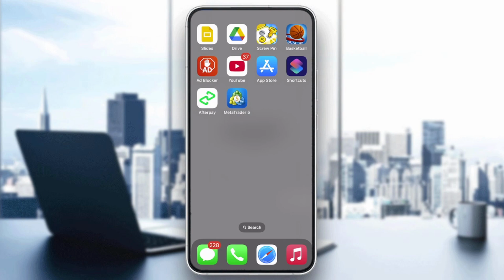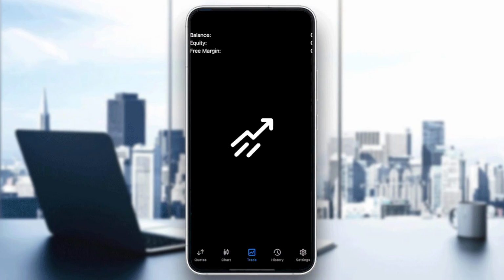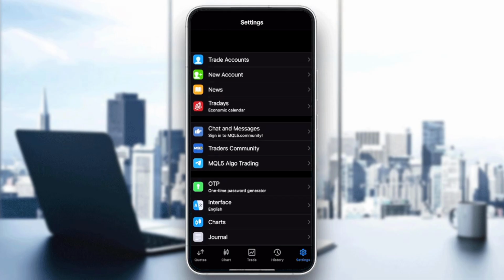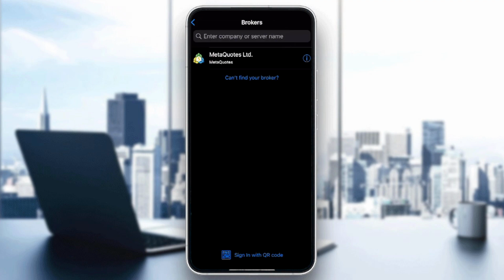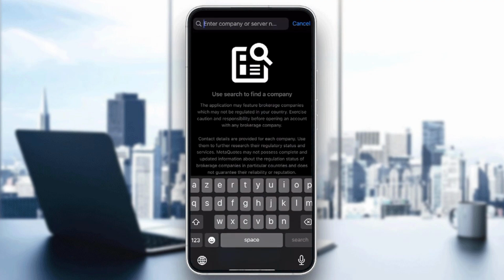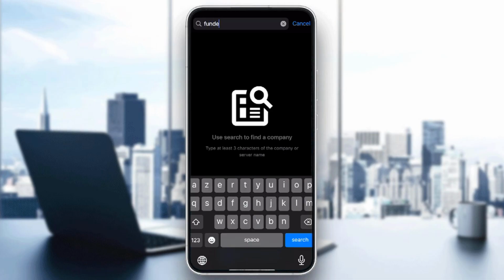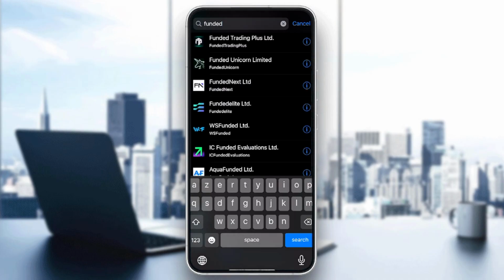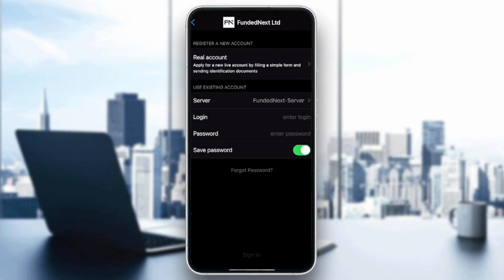How to Connect FundedNext to MetaTrader 5 – Quick & Easy (2025)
In this quick tutorial, you’ll learn how to set up your FundedNext account on MetaTrader 5 step-by-step. From finding your login credentials in the FundedNext dashboard to entering them into MT5 and selecting the correct server, this guide will have you trading in just minutes. Perfect for FundedNext traders who want a smooth and fast MT5 connection.